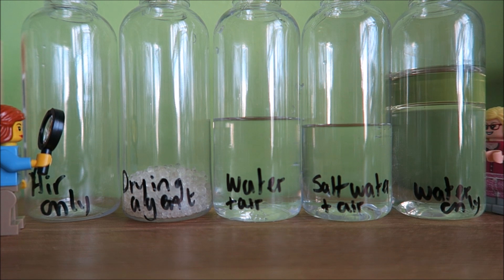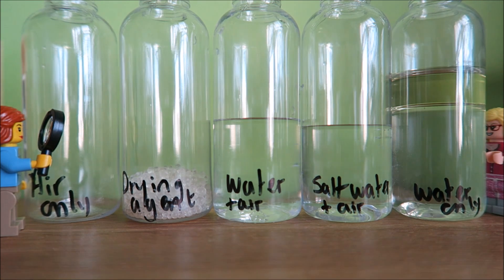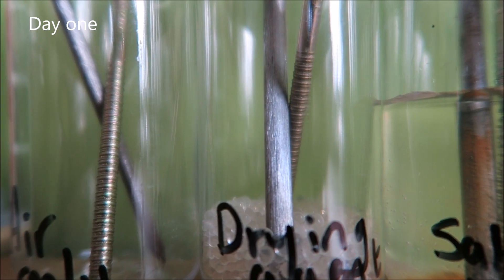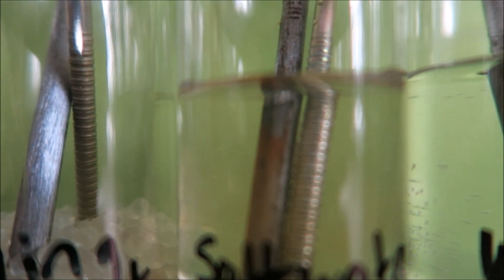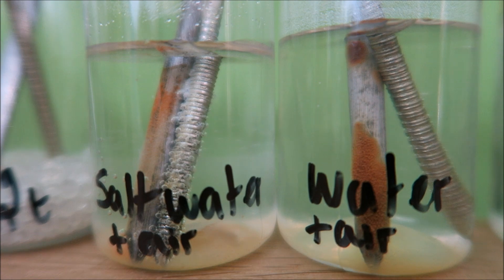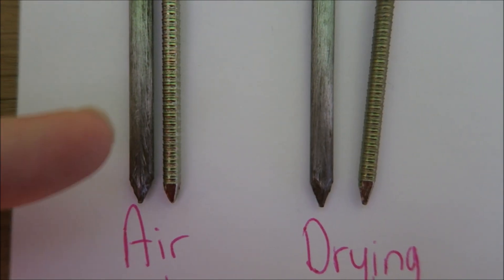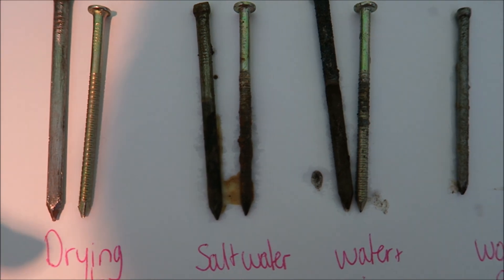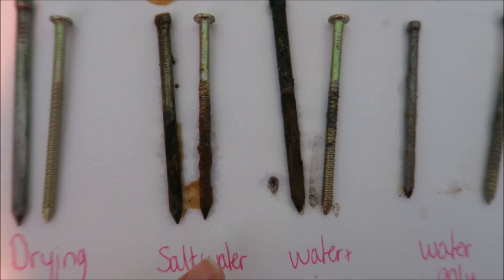Rusting - Iron + water + oxygen = iron oxide